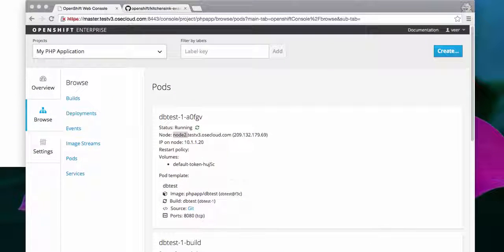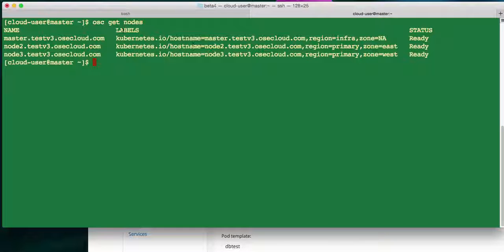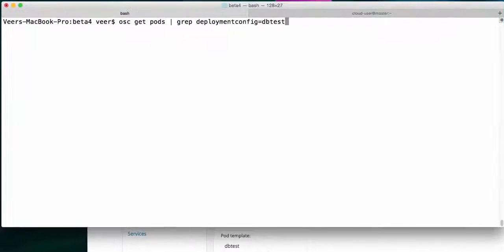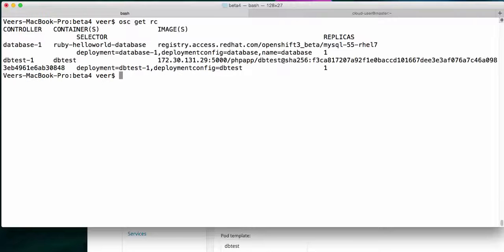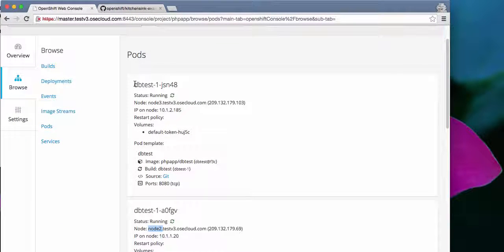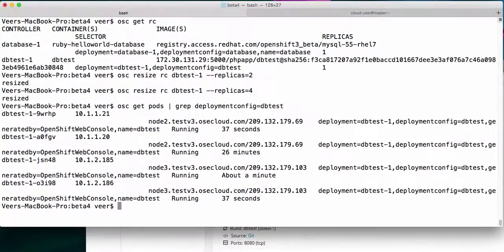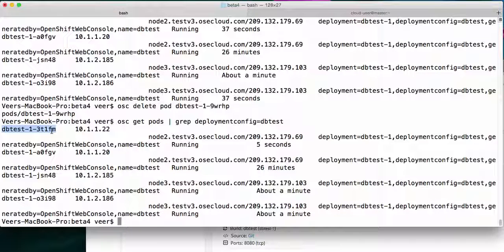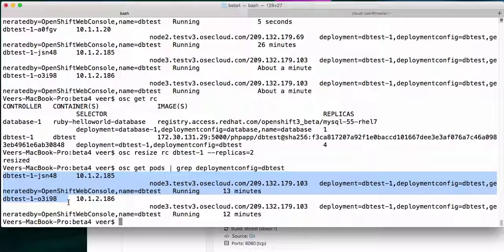OpenShift 3 Demo Part 6: Scaling and HA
In this video, Veer Muchandi demos scaling on OpenShift 3. NOTE: For the latest information on OpenShift 3, please visit or .

In this video, Veer Muchandi demonstrates more scaling on OpenShift 3, with a focus on how OpenShift enables high availability. NOTE: For the latest .